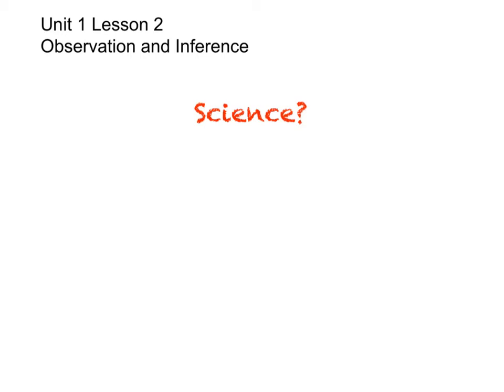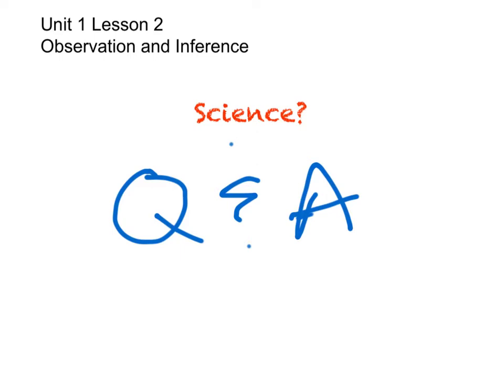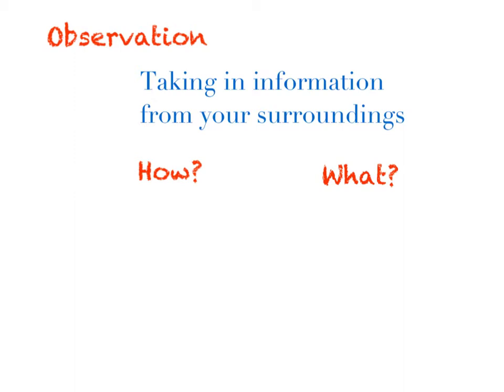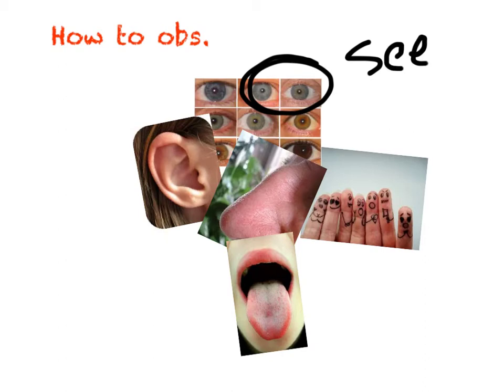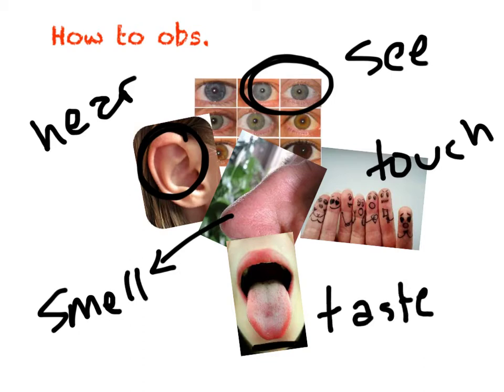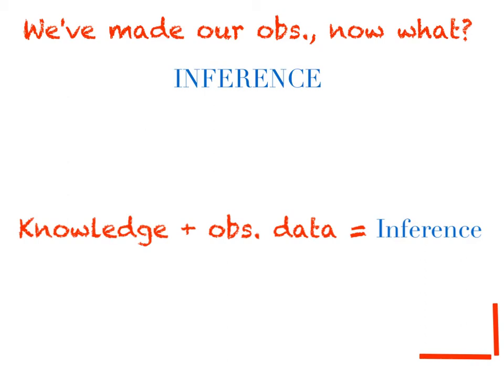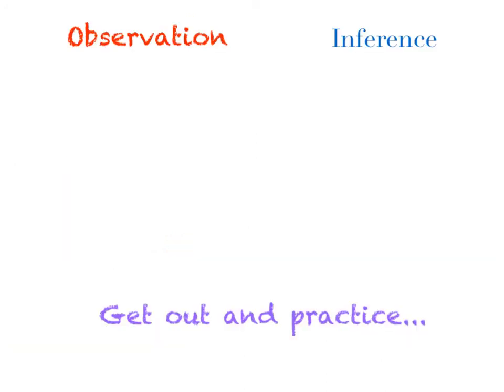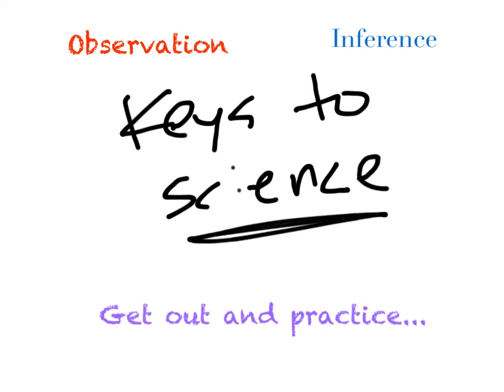Observation & Inference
Unit 1 Lesson 2 video covering the basics of observation and inference